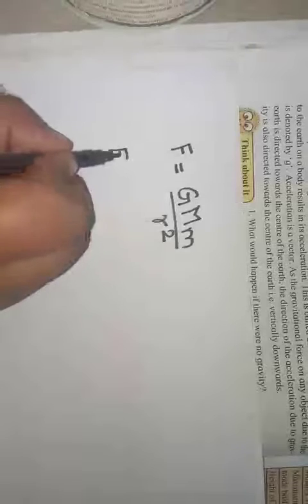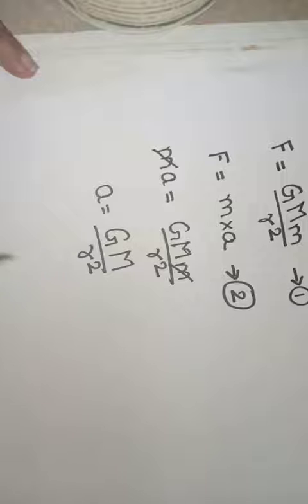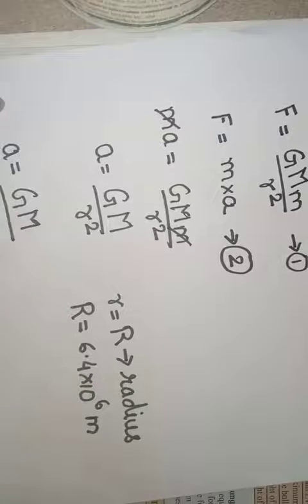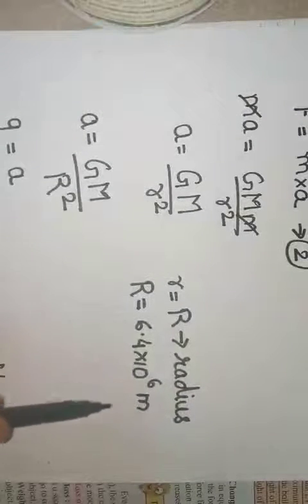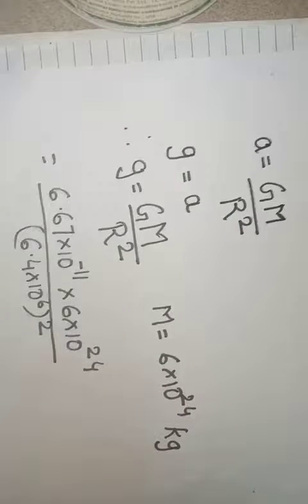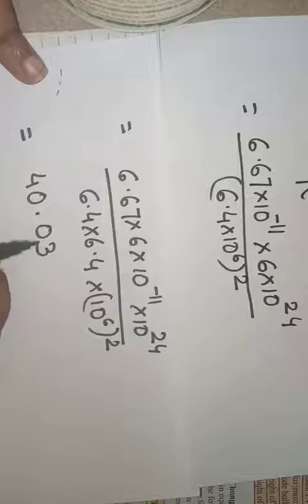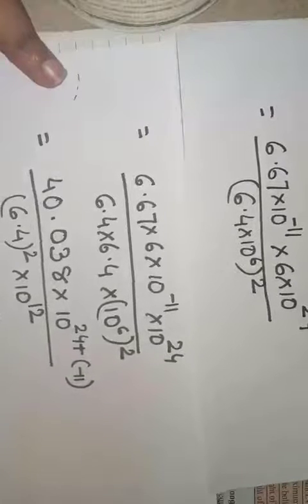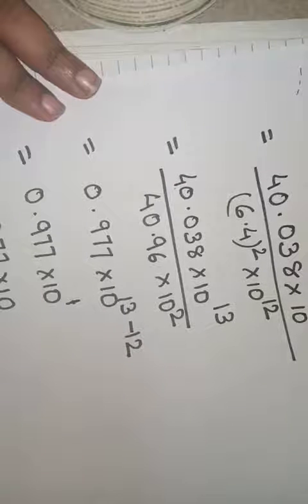Science 1,jisha madam ( 10th,31/7/2020)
Value of  " g" explanation..